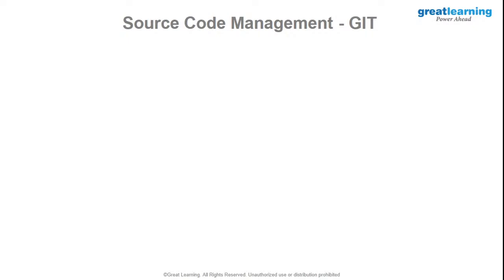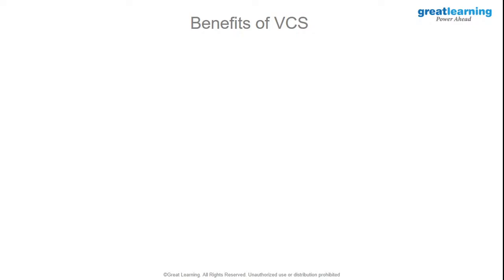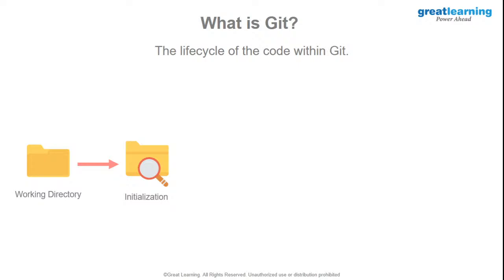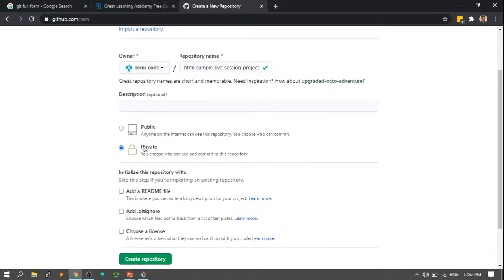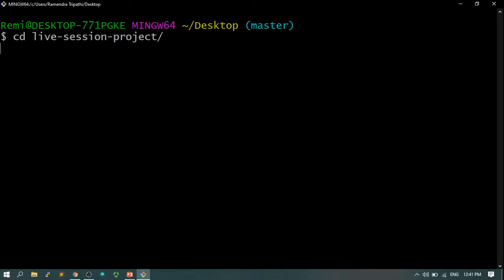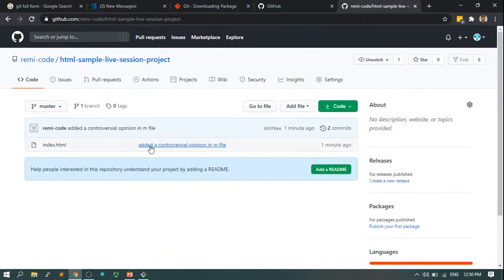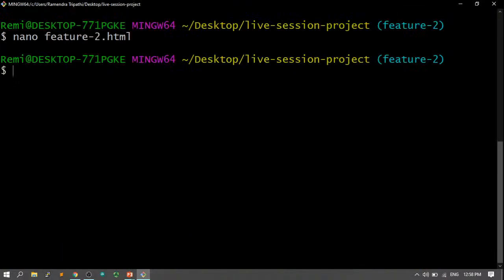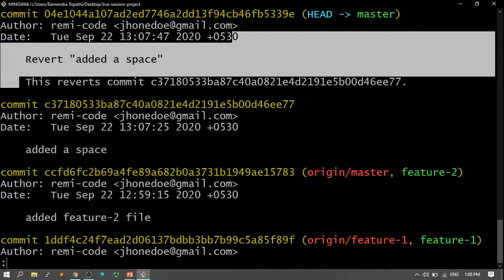Getting Started with Git | Git Training For Beginners | Learn Git In 2020 | Great Learning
"Great Learning brings you to this live session on ""Introduction to Git"". This live session will help you to cover all the basic concepts of Git. This session will start with topics such as What is Source Code management? Why do we need them? Benefits of SCM? What are the Different VCS available to us? What is Git and how to install and setup, along with the basic command? and also we will be explaining about the Github?

And then we will learn about git branches, git merging, git rebasing and we will end the session by discussing a basic git workflow. Once you are done learning all these concepts you will have an adequate idea about what Git is and you can then move one to other more advanced Git Concepts."